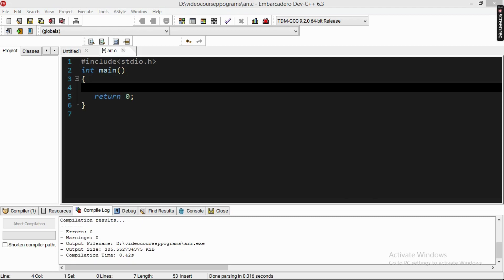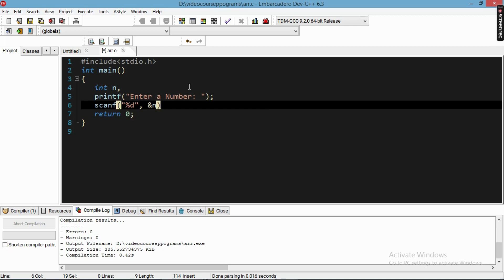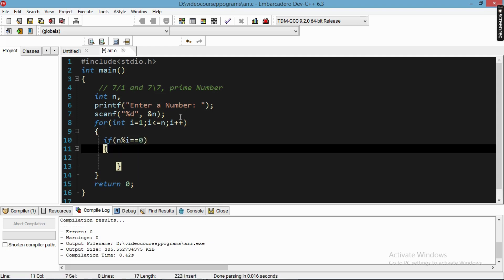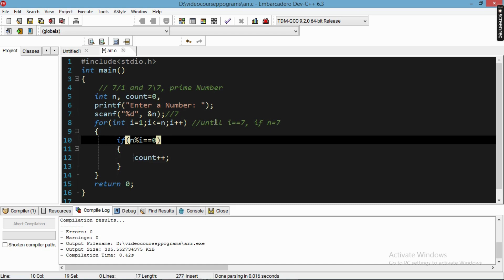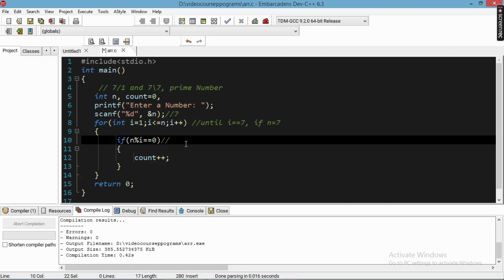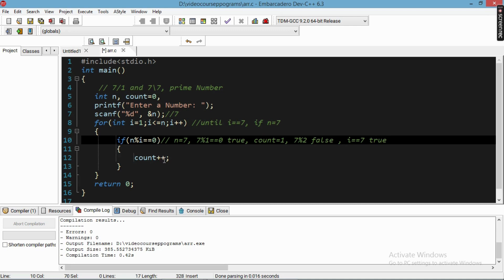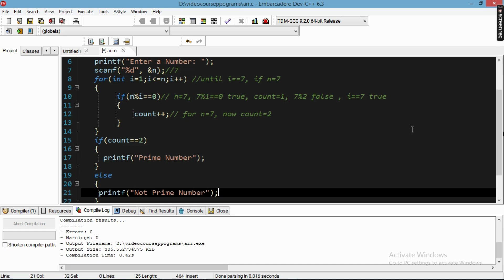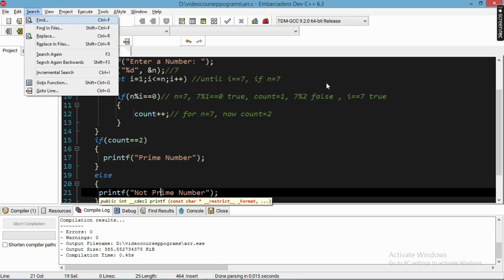How to make prime number program in c | c programming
In this video, You will learn How to make prime number program in c?
This video is a complete programming tutorial for prime number program in c language. In this video, a step by step explanation of code will make you able to write a program for prime number in c programming using for loop.

If this video helps you Like this video!
If you want to ask something or just share your thoughts on this video, write a Comment!